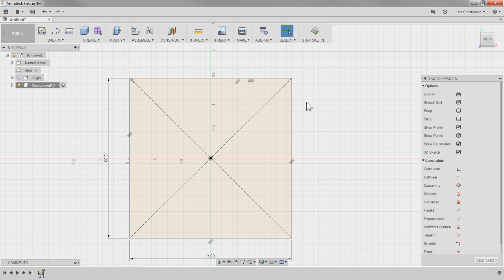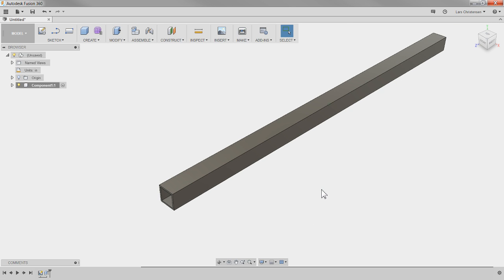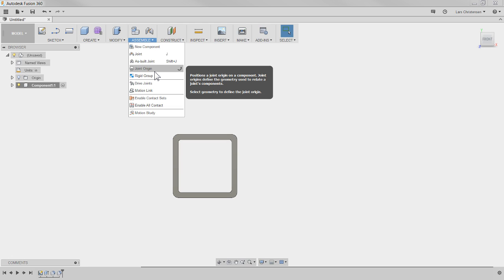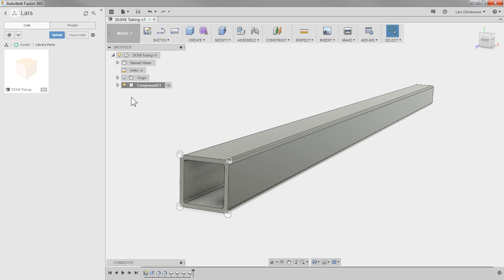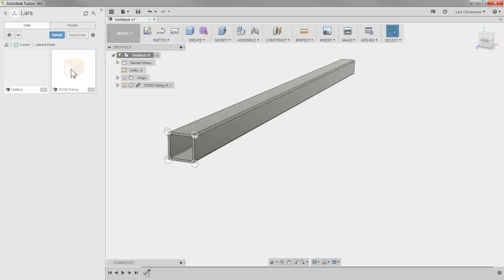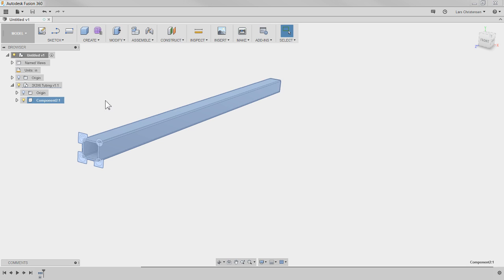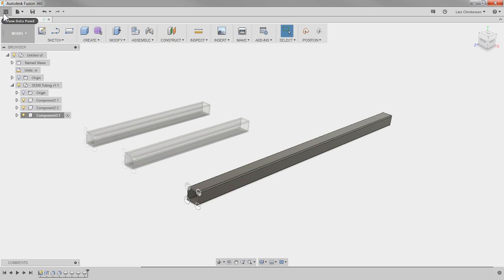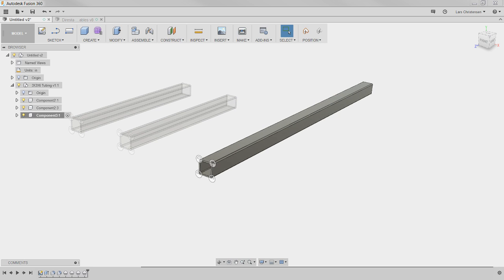Fusion 360 - Virtual Sharps Joints & Copy Paste(New) —Your Comments & Questions — LarsLive 18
Live Stream — How to create virtual sharp joints and Copy Paste(New). This is Fusion 360 AND we will chat about your comments and questions.